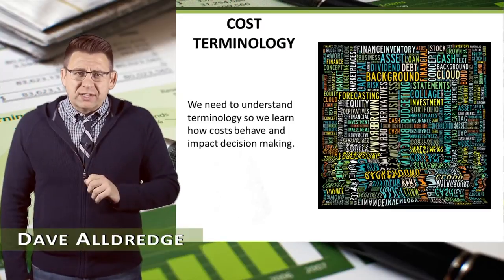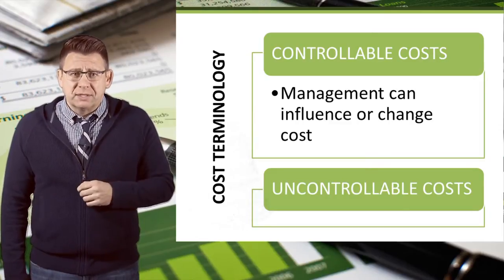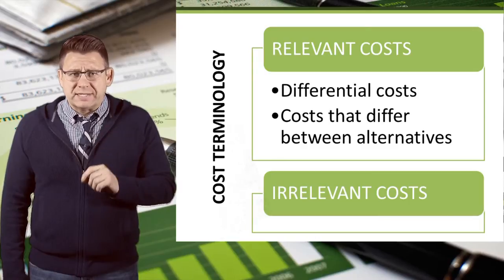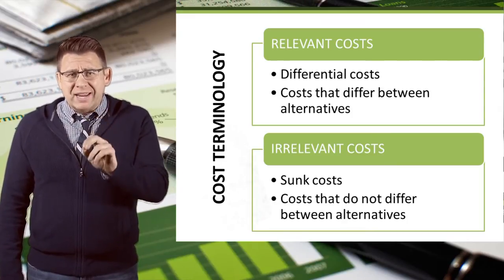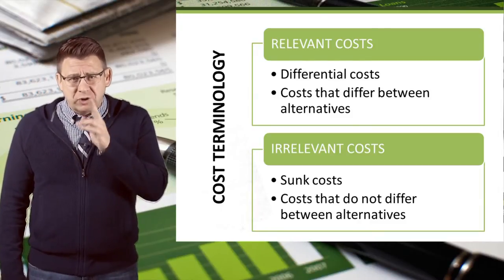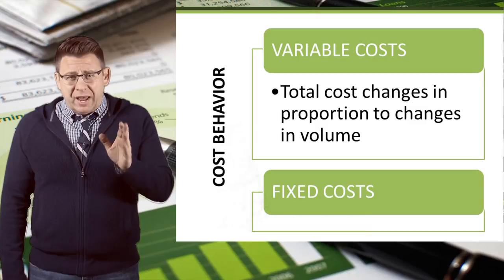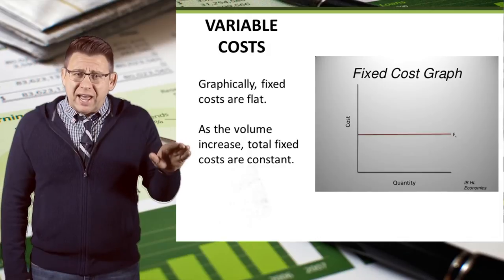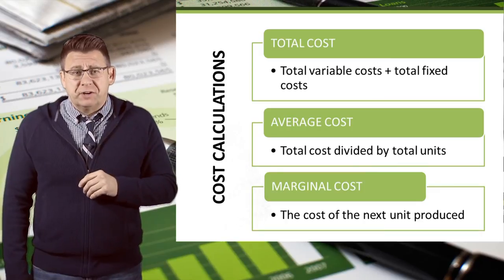Managerial Accounting: Cost Terms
Accounting is like studying a new language and, as such, you will need to be familiar with new vocabulary terms.
This short video provides explanations for many common terms you will encounter in a managerial accounting course.